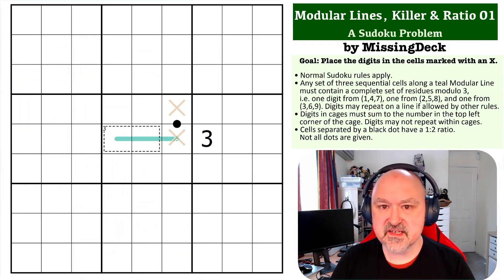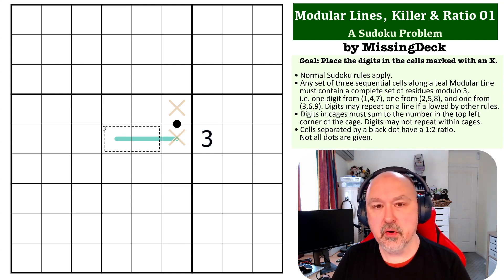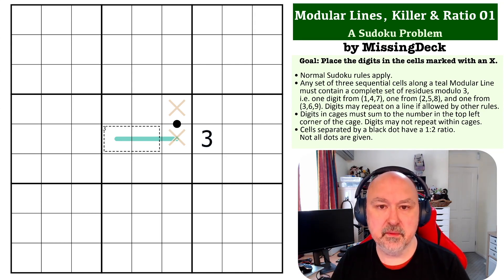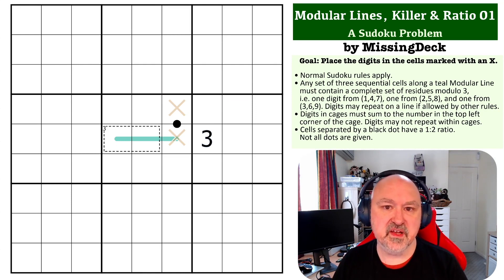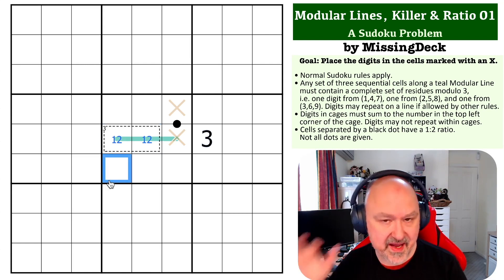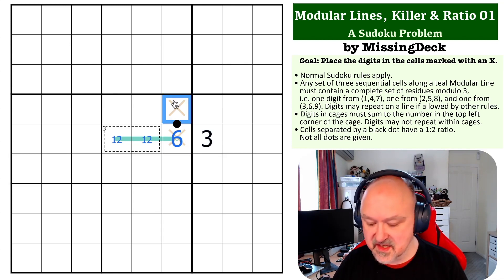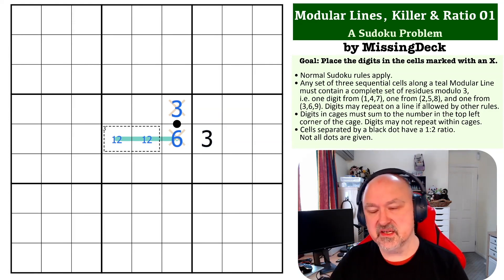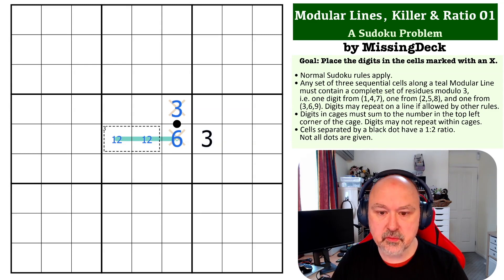Sudoku Problem Series: Modular Lines Killer Ratio Problem 01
Attempt an easy Modular Lines Killer Ratio Problem, and see my explanation of the solution.

📖 Problem Rules 📖
• Any set of three sequential cells along a teal Modular Line must contain a complete set of residues modulo 3, i.e. one digit from (1,4,7), one from (2,5,8), and one from (3,6,9). Digits may repeat on a line if allowed by other rules.
• Cells separated by a black dot have a 1:2 ratio. Not all dots are given.